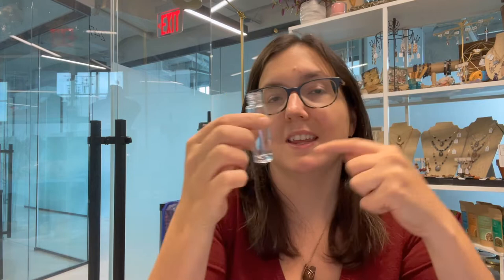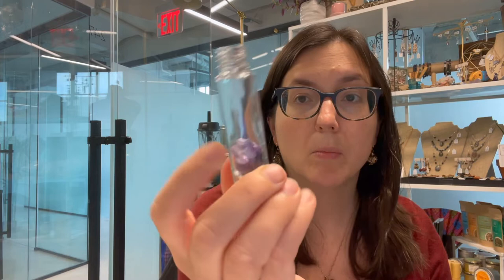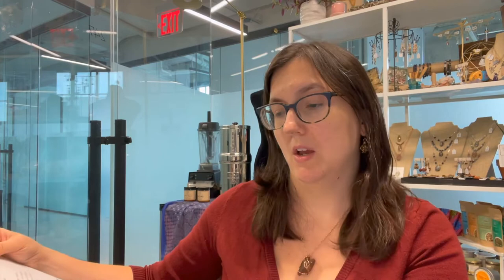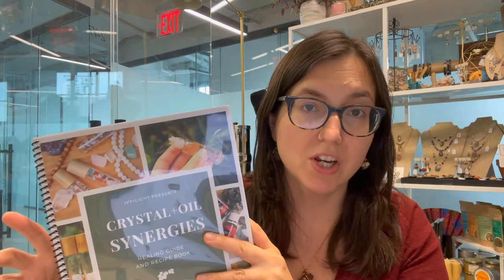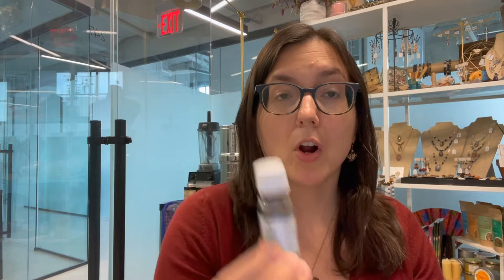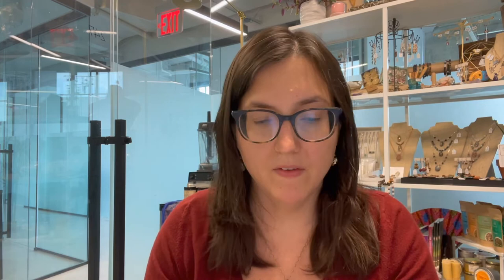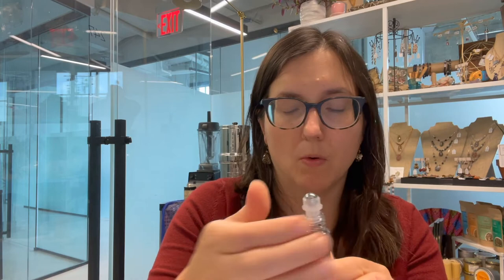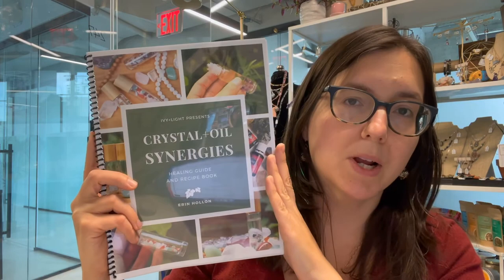How to Pair Amethyst + Essential Oils | DIY Roller Bottle Recipe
Join me today as I make an Amethyst Inspiration Roller Bottle for a customer. You can find the recipe for Amethyst rollers + lots more in my Crystal + Oil Synergies Healing Guide and Recipe E-Book Happy Blending!

Adding Crystals to your Essential Oil routine creates an incredible vibrational boost! Amethyst supports Intuition, Inspiration, Meditation and Creativity.

Amethyst Healing Benefits:
• Enhances Focus and Meditation
• Balances this Focus with a dose of Third Eye Inspiration
• Calming Crystal, helping you to make decisions without too much emotion
• Combine with Tourmaline for an excellent Sleep Aid
• Support for occasional head tension or aches

Recommended Essential Oil Pairings:
• Envision blend
• Lavender
• Frankincense
• Palo Santo
• Sage
• Geman Chamomile